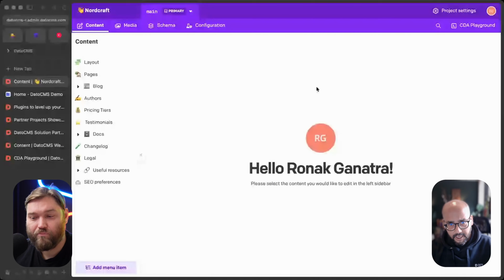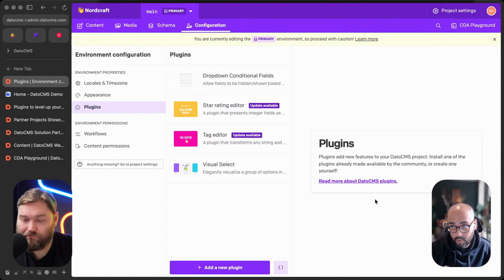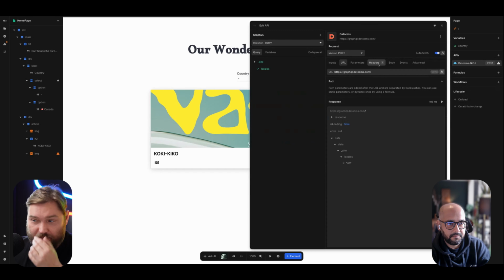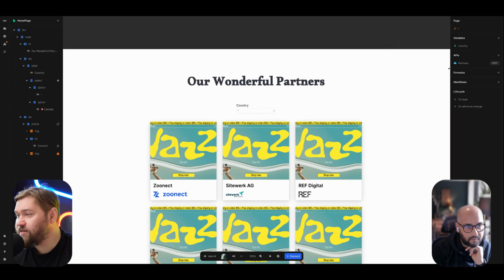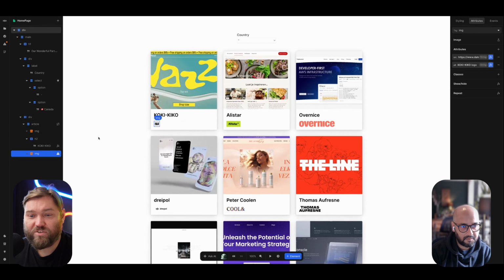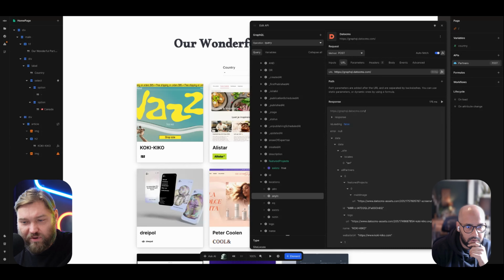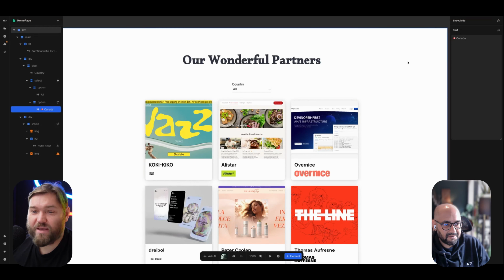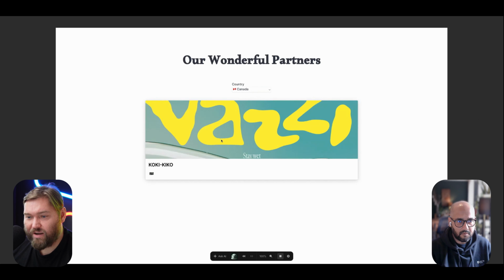DatoCMS + GraphQL + Nordcraft = 🔥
Lean how GraphQL is the magic link between DatoCMS and Nordcraft.
Andreas and Ronak shows how easy it is to connect Nordcraft and DatoCMS and build a dynamic content site.

Feature highlights:
✨ Open-source
✨ Community packages